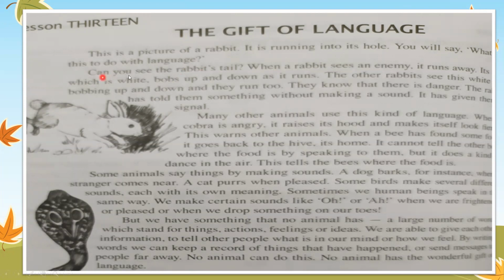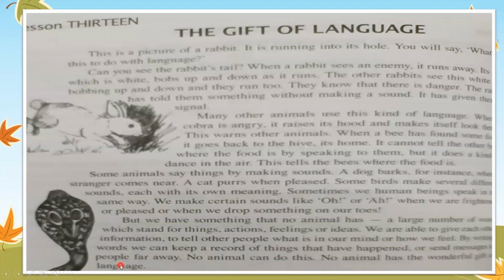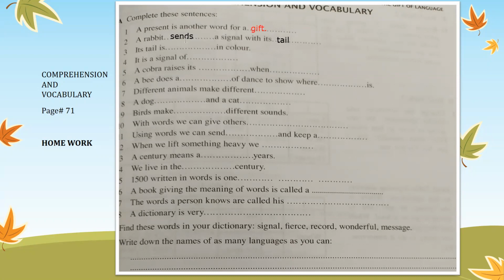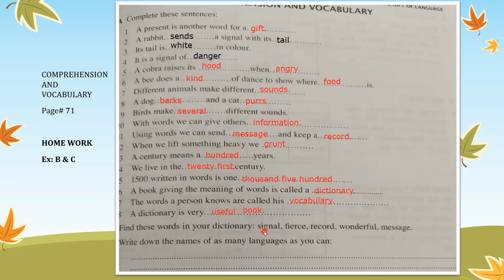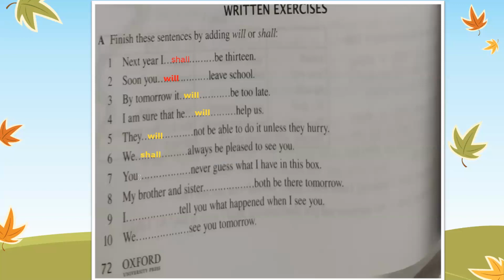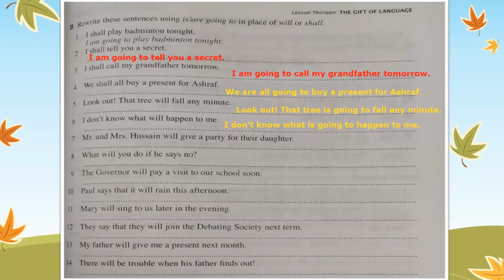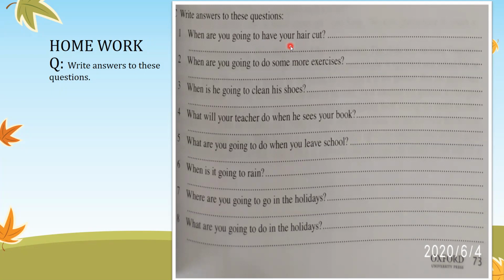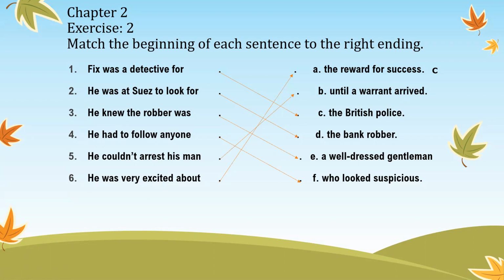Grade 6 English 19